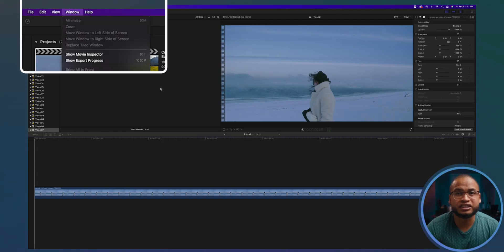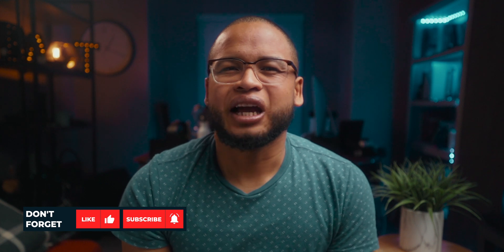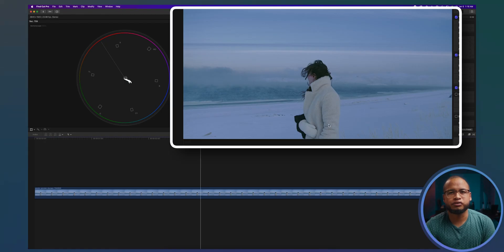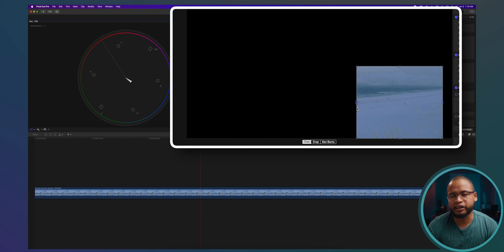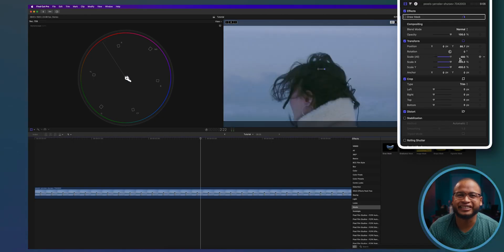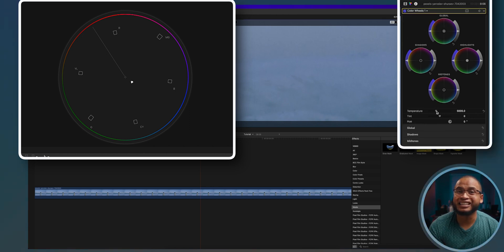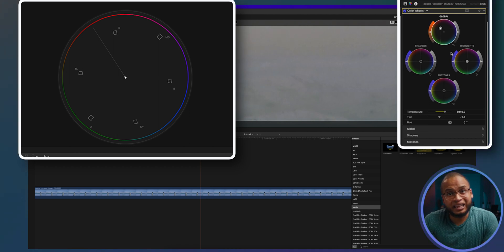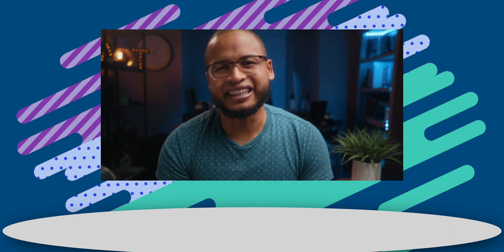Easily Correct your White Balance Using the Vectorscope in Final Cut Pro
There are different ways to correct your white balance and using the Vectorscope can easily help you do that. You will learn different techniques on how to isolate colors and read the vector scope to help you in your color correction process.
As always appreciate the support.